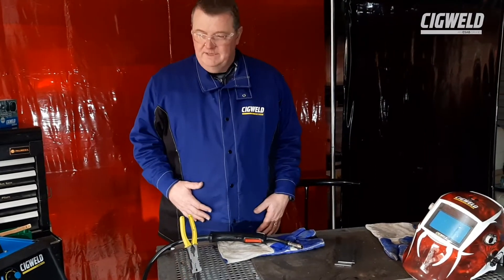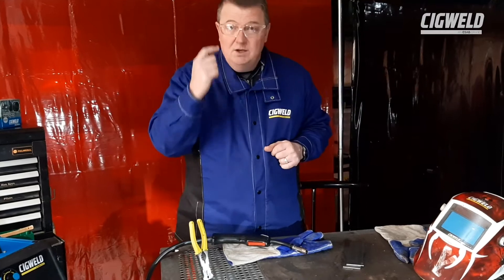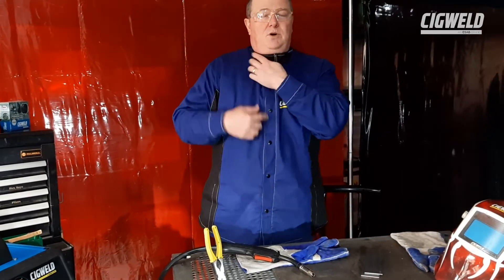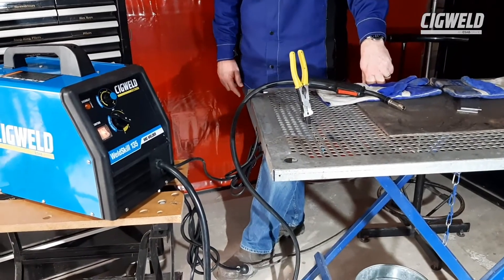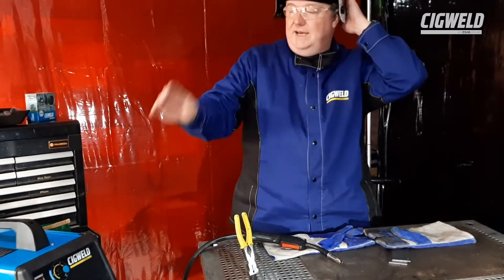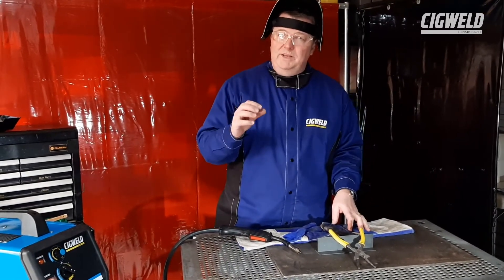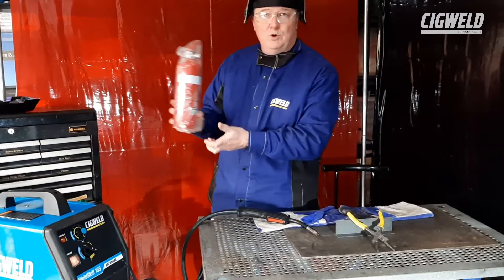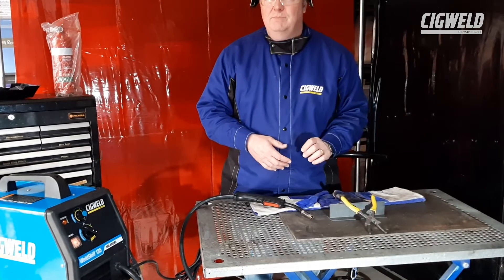WeldSkill 135MIG - Part 4: Welding safety & Welding Safety hot steel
Cigweld's Andrew Barnes discusses Welding Safety and recommended equipment when setting up your workspace